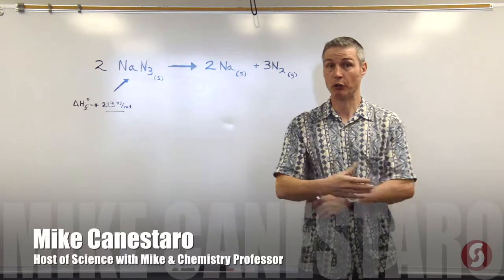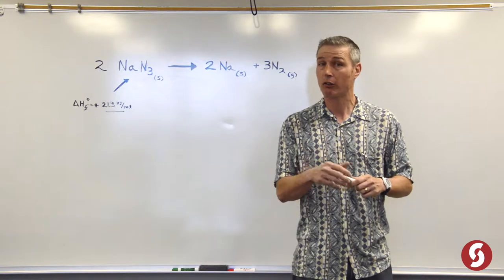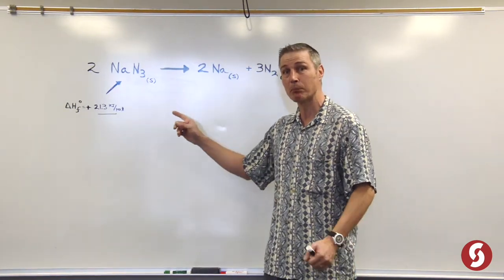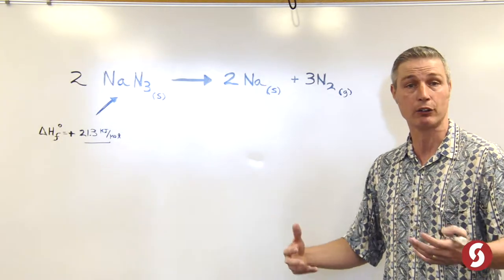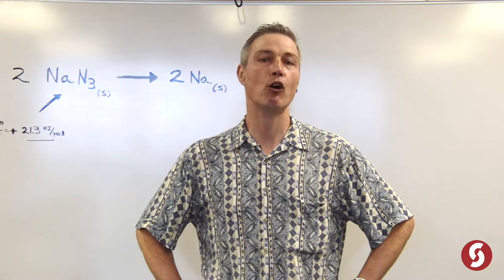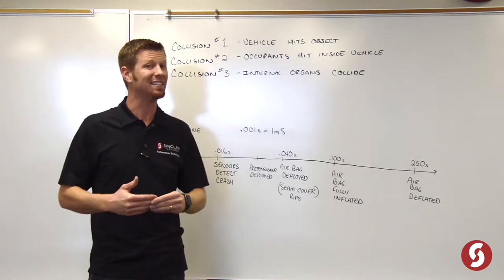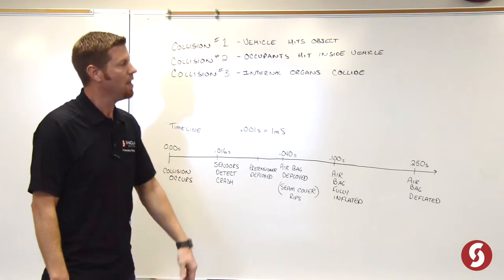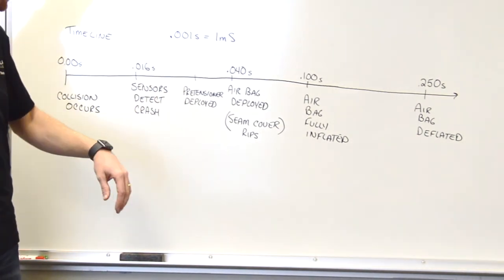The Science Behind Airbags (And How Quickly They Inflate)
Today Professor Mike Canestaro, along with Asst. Professor Troy Singleton, will be discussing the science behind how airbags inflate.